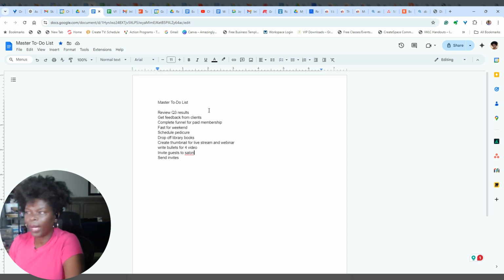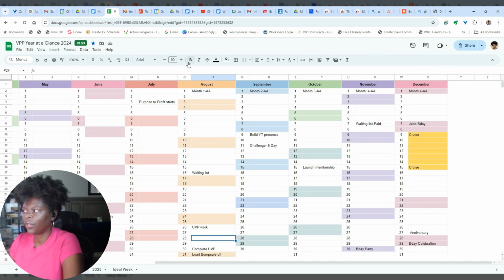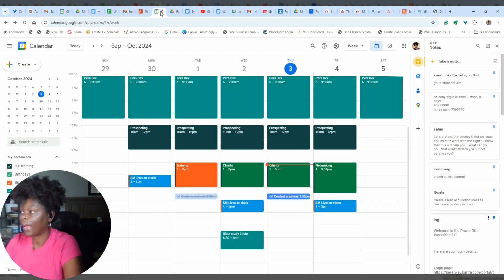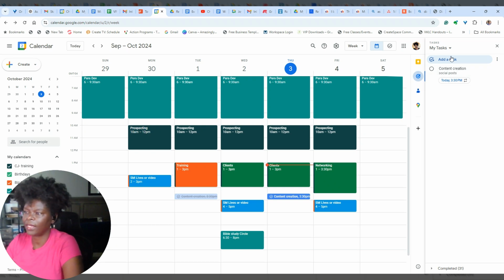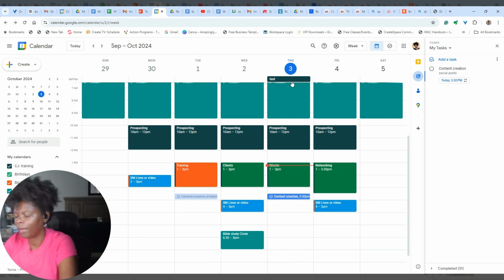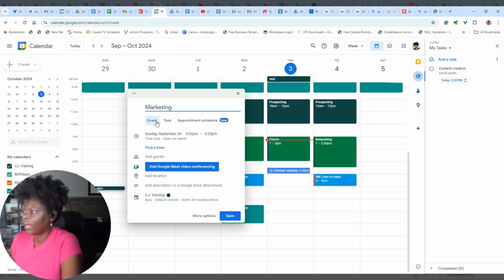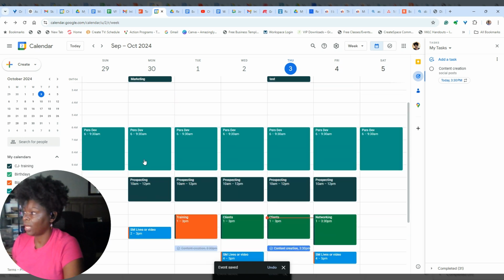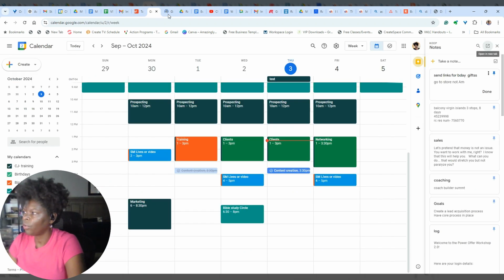Google Workspace: Master it in 30 Days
Are you tired of wasting time and struggling to stay organized in your Google Workspace? In this video, we'll share actionable productivity tips to help you stop procrastinating and optimize your digital workflow. Learn how to implement time blocking, set achievable goals, and master Gmail strategies to boost your efficiency.

By applying these task management techniques, you'll be able to prioritize your tasks, manage your time effectively, and achieve more in less time. Say goodbye to procrastination and hello to a more productive you!